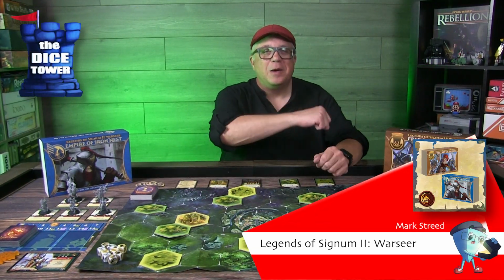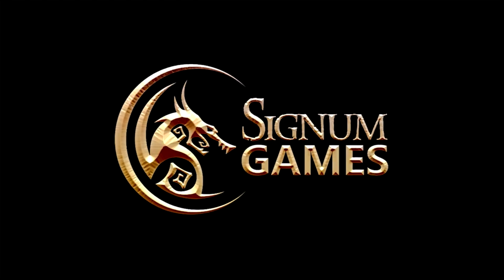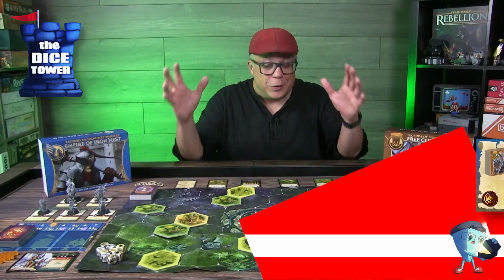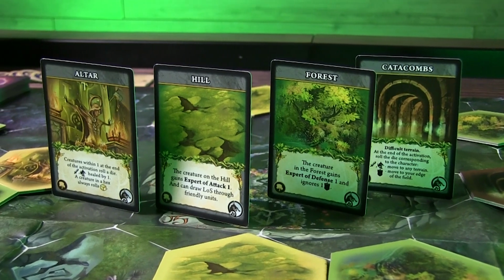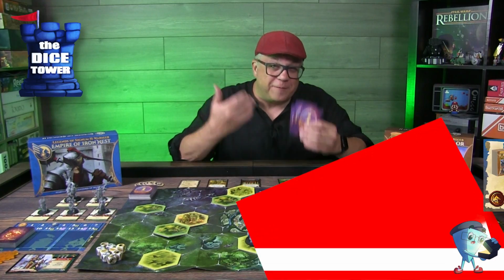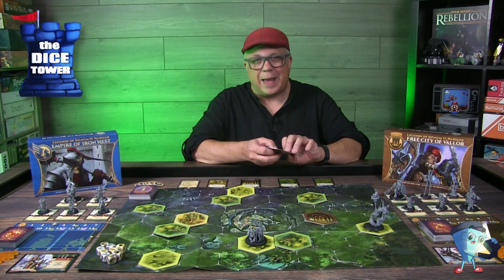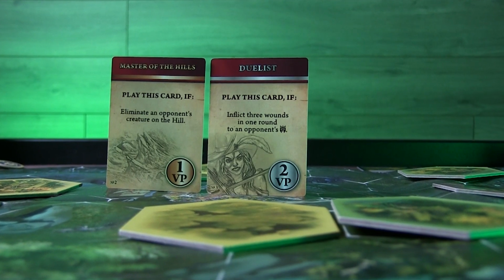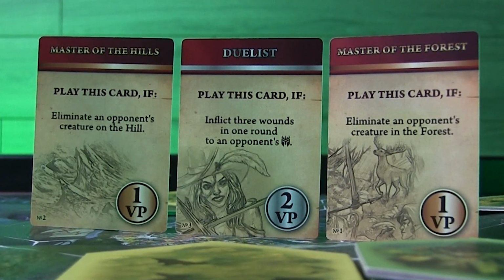Legends of Signum II: Warseer - DT Preview with Mark Streed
Mark takes a look at "Legends of Signum II: Warseer".

Legends of Signum II: Warseer is both a continuation of the old story, and a new game offering both new and reworked miniatures, a completely revamped economy, and a new battle mechanics system based on a hexagonal grid. Change the landscape and stun your opponent with brilliant tactics. Unleash new devastating magic upon the enemy’s forces. Empower your economy to overwhelm your foe and strangle your opponent for resources. Be clever, deceitful, and predict your foe.

0:32 Overview
2:12 Terrain & Heroes
4:07 Cards
5:32 Player boards
7:17 Creature phase
8:56 In summary